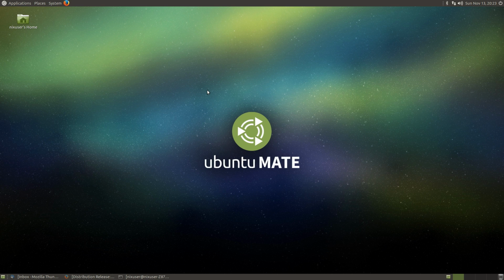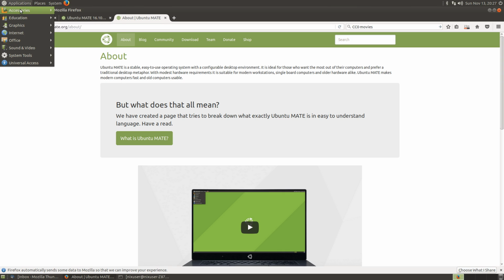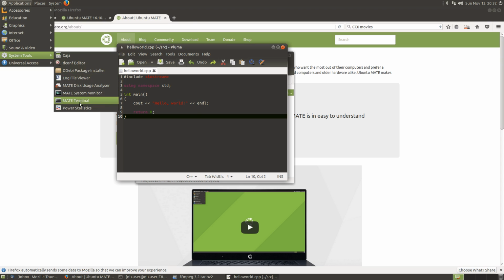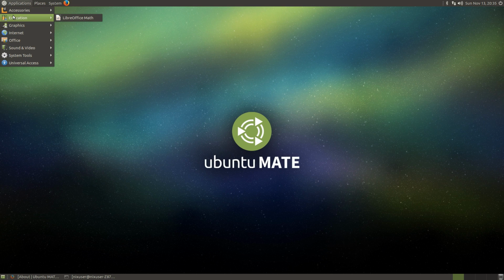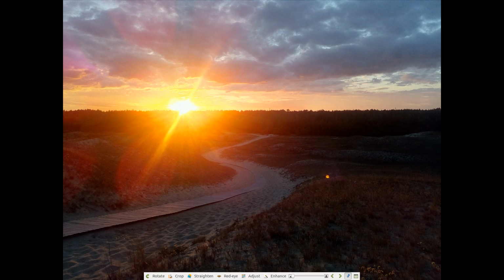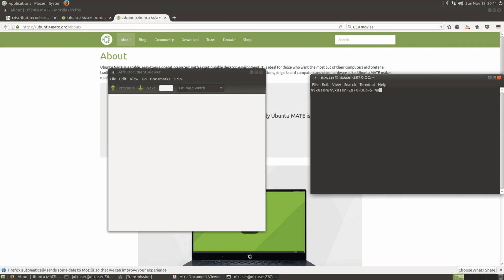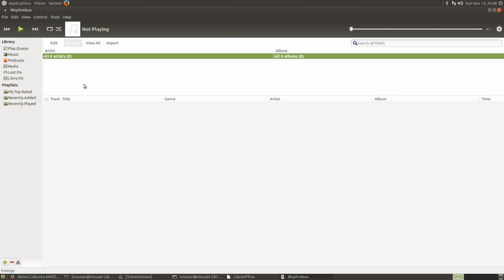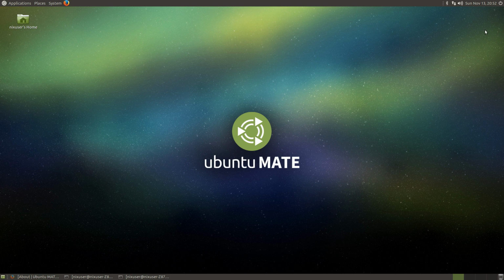Ubuntu MATE 16.10: Ye Olde Desktop!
In this video, we take a look at Ubuntu MATE 16.10 which gives the same feel as the Ubuntu of old (sans the old theming).  Let's see if it cuts the mustard for you.

-nixuser1980